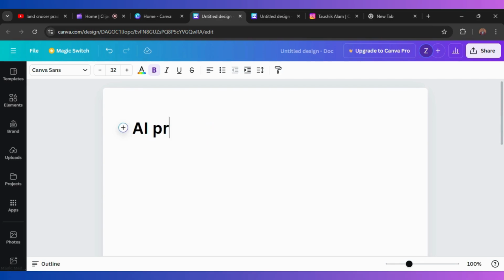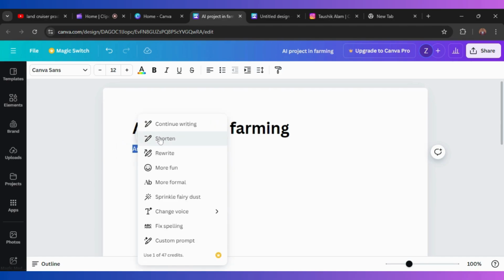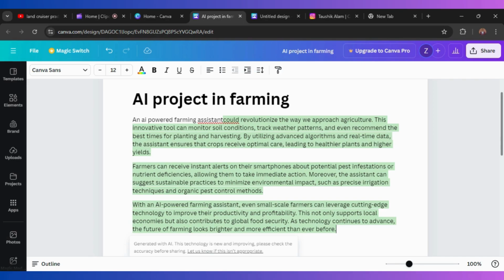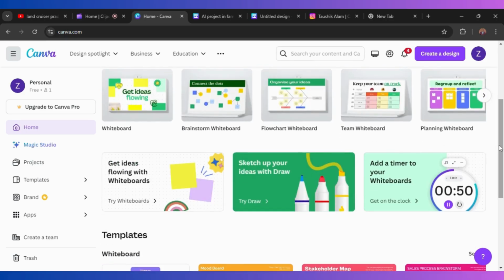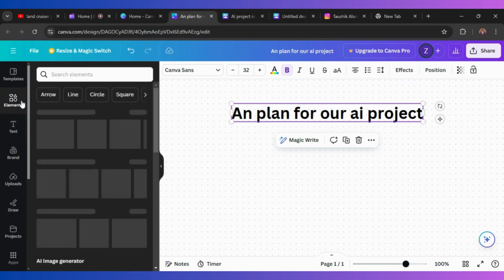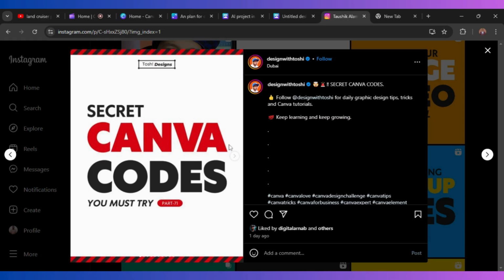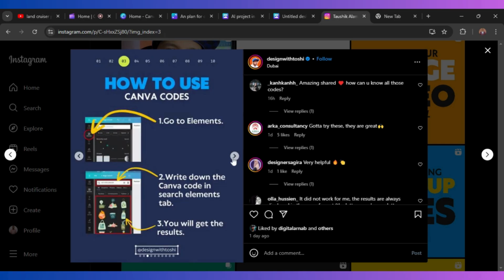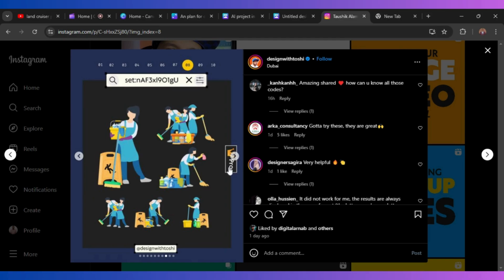Episode #8: Wrap Up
We'll also look at the Canva Community for connecting with designers, sharing work, and getting feedback, wrapping up the series with a comprehensive overview of Canva's capabilities.